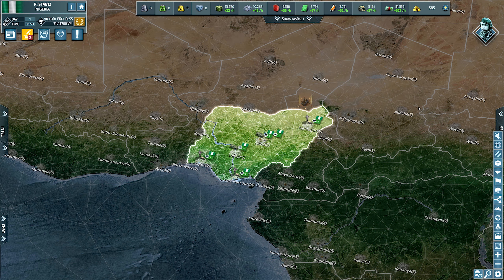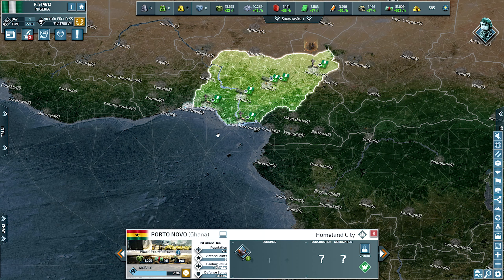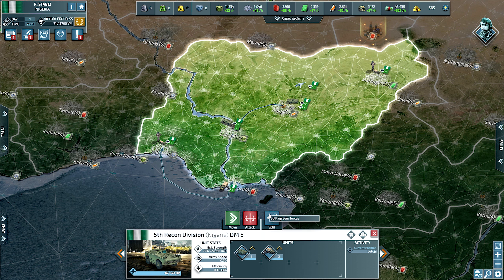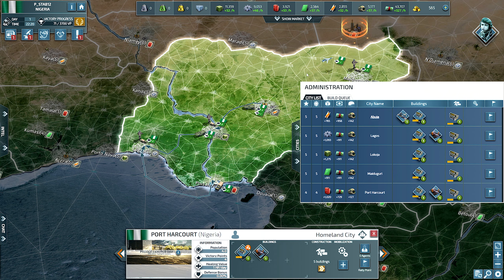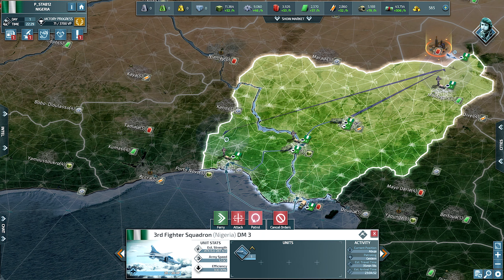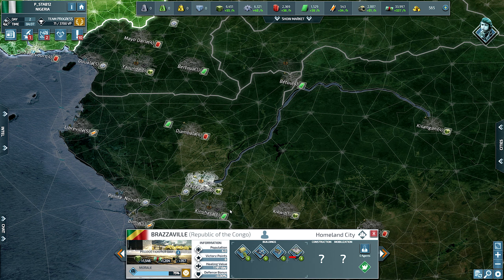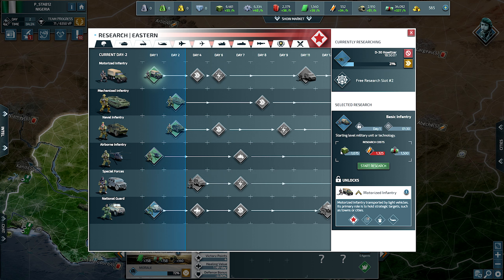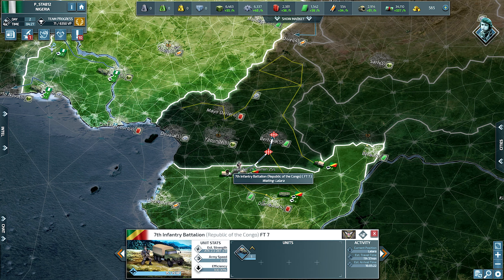NIGERIAS CONQUEST! EP1 (4x Speed, Conflict of Nations gameplay)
Join me as I take on the rest of the world in Conflict of Nations WW3! This is the first Episode of the 4x Speed gameplay where we try to seize control of Central Africa with our coalition and set ourselves up for success in the future! With strong Coalitions forming in the Northern and Southern regions of the continent we definitely have our work cut out for us!

If you'd like to watch me play live, below is the link to my Twitch channel where I stream every Tuesday and Thursday from 7pm - 11pm CET. I look forward to seeing your name in the chat!

For updates on my YouTube and Twitch I highly recommend following me on Twitter or joining my Discord at the links below in order to stay up to date for new content coming out and giveaways/contest I'm plan!

 (All donations go directly back into the content created here on this channel as well as on my Twitch, thank you very much!)